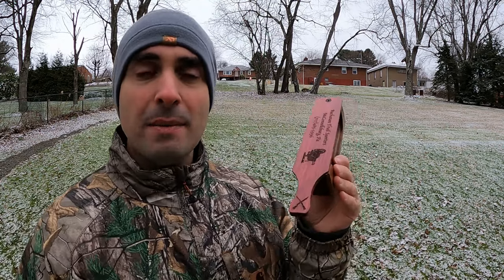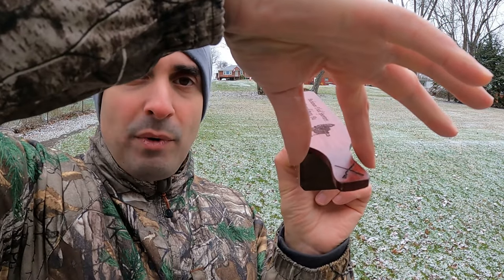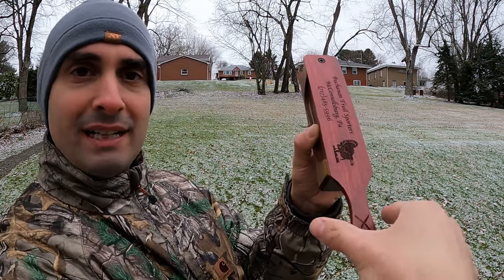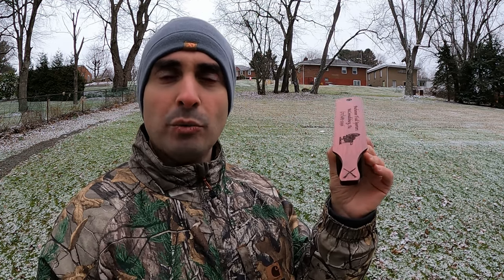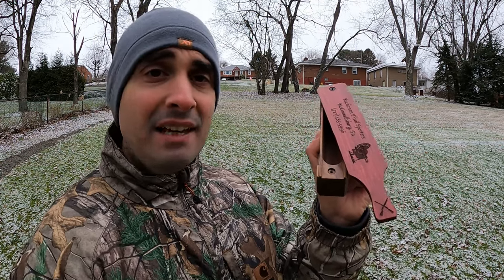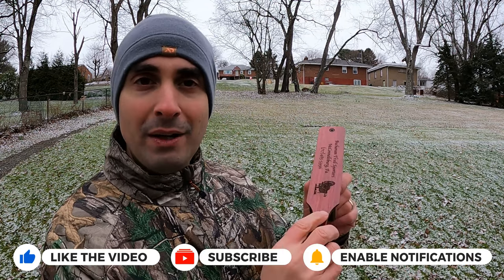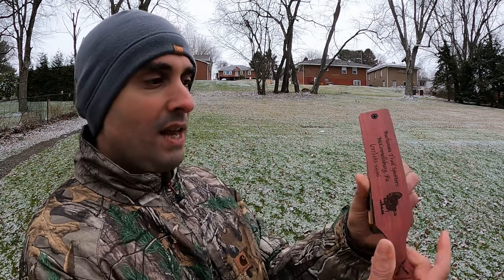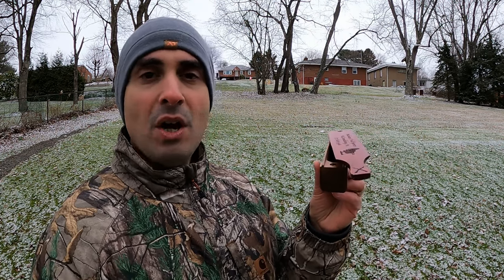How To Call Turkeys For Beginners & Basic Calling Strategy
The easiest and most effective turkey call for beginners is the box call yelp. New turkey hunters can learn how to yelp in minutes and then add the next two foundational calls, the purr and the cluck. Learning how to call turkeys can be very easy but it is a skill that takes a lifetime to master. Here I teach the simplest way to start calling turkeys for first few hunts and give you the basics of turkey calling strategy and tactics.  This is a box call quick start guide for turkey calling 101.

There are many good types of calls like pot calls, slate calls, glass calls, mouth calls, push pull calls, and more but the box call has the best combination of ease, volume, and versatility for people who are new to spring turkey hunting and trying to take their first gobbler. turkeyhunting There are lots of good turkey call brands like Quaker Boy, Primos, ESH, Strut Commander, Woodhaven, Flextone, and many more.

Hunting Gear